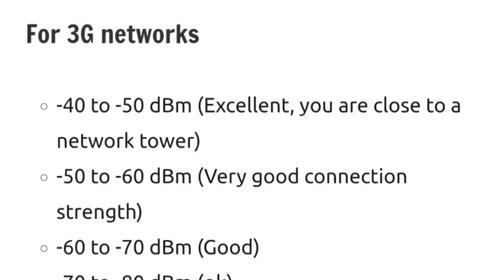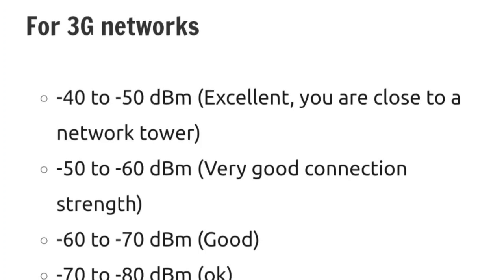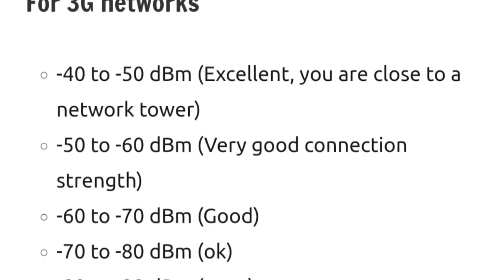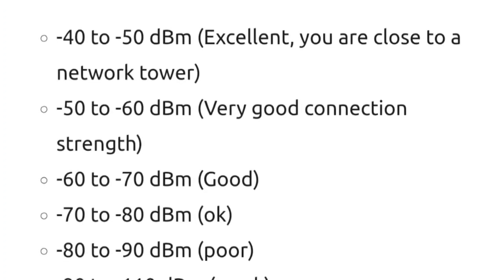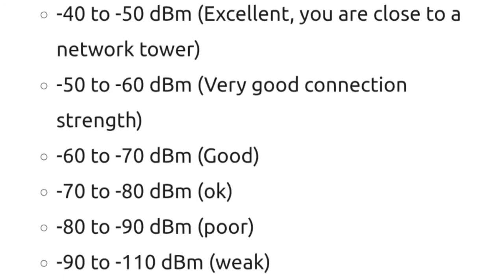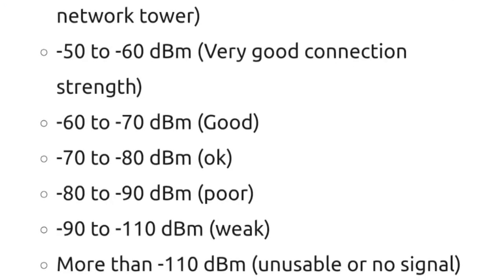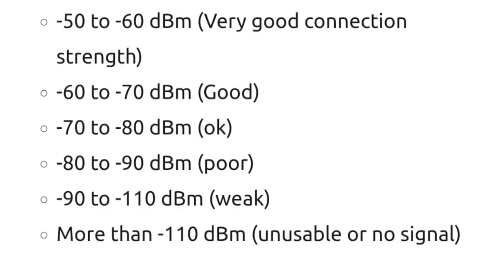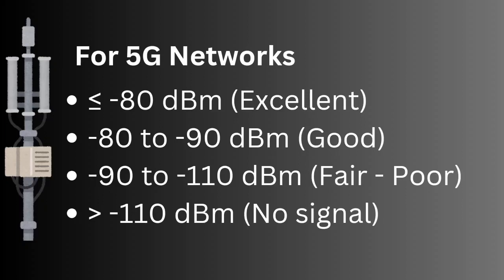How To Check, Read and Understand Signal Strength on your Smartphone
In this episode, we're going to look at how to check, read and understand signal strength on smartphones. We're mostly going to be dwelling in devices running Android because the functionality has been removed from iOS.

Time Stamp
1:05 - What is Signal Strength?
3:15 - How To Check Signal Strength
4:16 - How To Read Signal Strength
4:47 - 3G Signal
5:44 - 4G Signal
7:05 - 5G signal
8:00 - Which signal readings indicate good/bad network

FAQ
Camera: Poco F5 (Omnivision OV64B)
Lapel mic: bought from Jumia
Backdrop: Local market
RGB strip: bought from Jumia
Lights: DIY